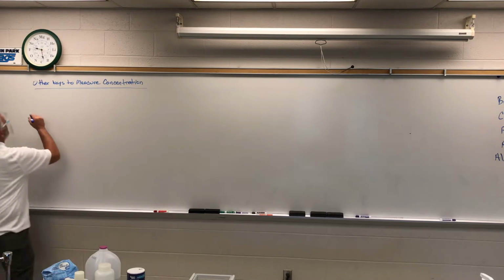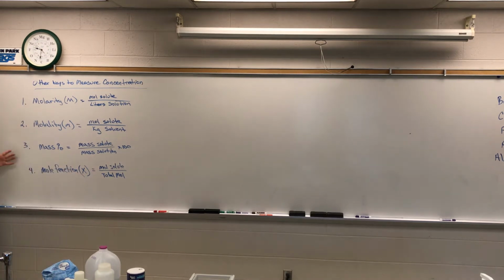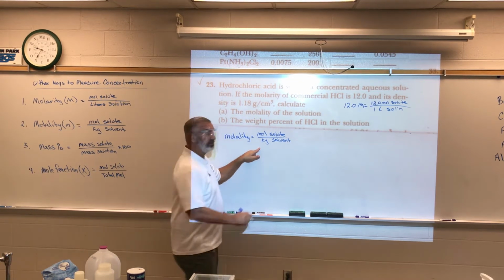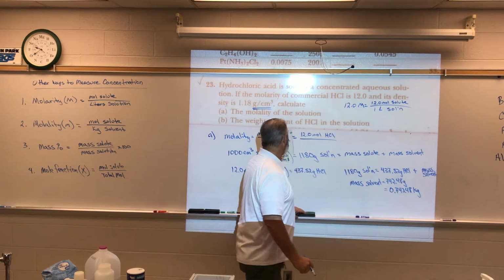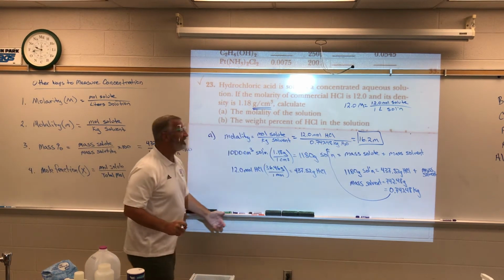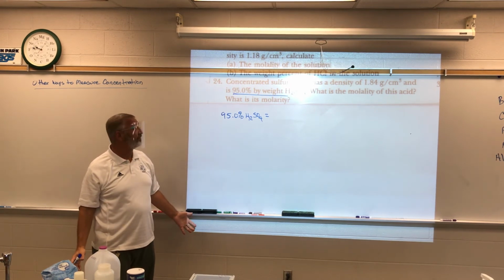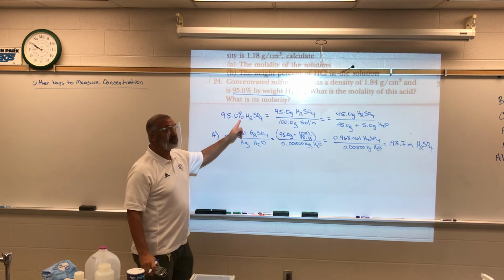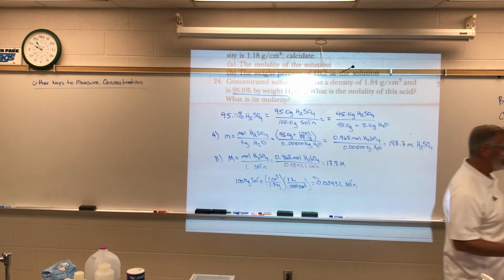Converting between concentration units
This is an explanation of how to covert between molarity, molality, mass %, and Molecular fraction